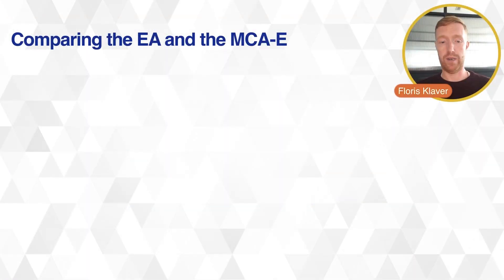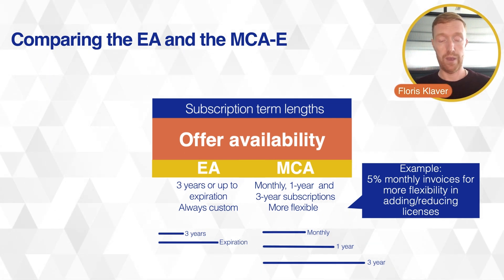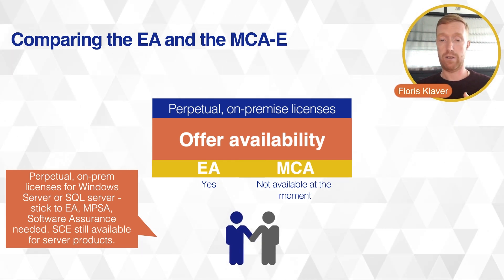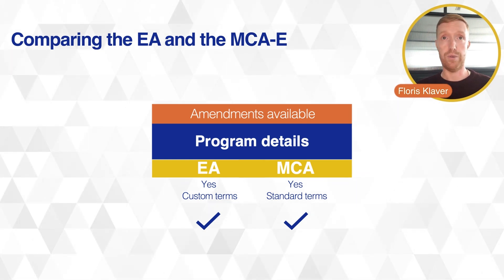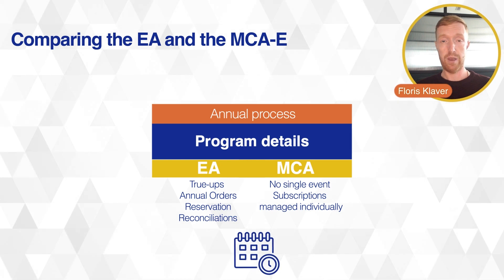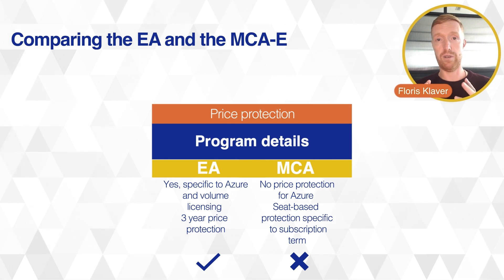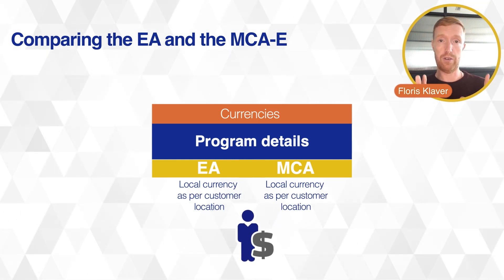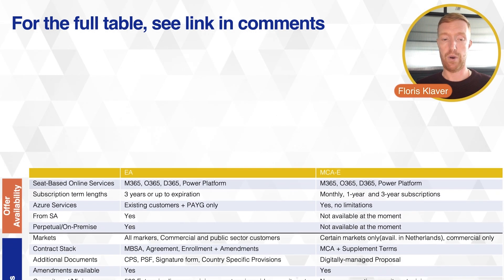Deep dive EA vs MCA | Microsoft Licensing Guide 2024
This is video 5 in our eight-part series focused on the Microsoft Customer Agreement (MCA). This series is designed to offer a comprehensive guide of the different aspects of the MCA, helping you understand and navigate this contract model with ease.

Licensing Expert Floris Klaver is a former Microsoft employee with more than 15 years experience working in Microsoft Licensing.

In this video he takes you through a deep dive comparison between the Enterprise Agreement (EA) and the Microsoft Customer Agreement (MCA).

Content
00:00 Intro - Comparing the EA and the MCA
00:37 Offer availability - Seat-based Online Services
00:55 Offer availability - Subscription term lengths
02:18 Offer availability - Azure Services
02:55 Offer availability - From SA
03:30 Offer availability - Perpetual, on-prem licenses
04:16 Program details - Markets
04:48 Program details - Contract stack
05:17 Program details - Amendments
06:00 Program details - Commitment minimums
06:27 Program details - Agreement terms
06:42 Program details - LSP involvement
07:14 Program details - Annual process
08:03 Program details - Price protection
10:12 Program details - Coterminous subscriptions
11:00 Program details - Currencies
11:35 Program details - Payment
12:07 Program details - Multi-tenant
12:46 Full overview comparison

Our goal is to equip you with the knowledge to make informed decisions about your Microsoft product and service agreements. Want to know more? Keep watching: